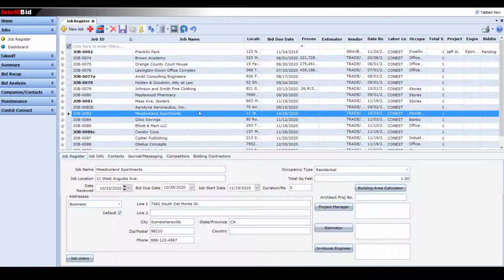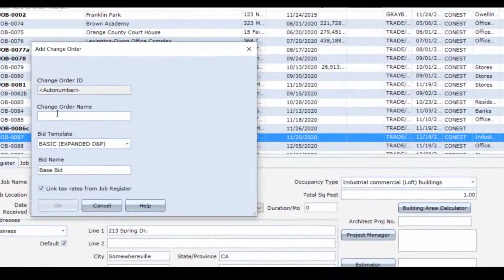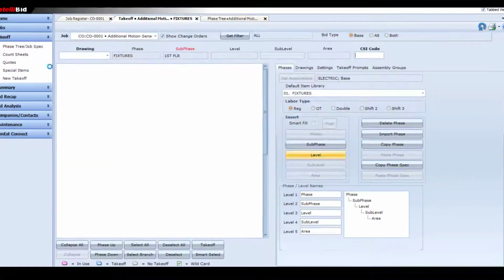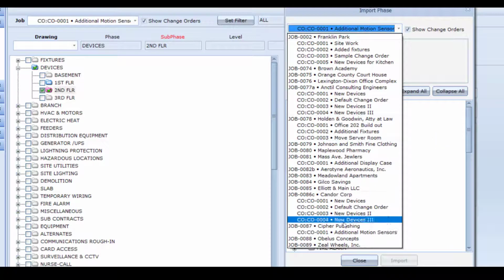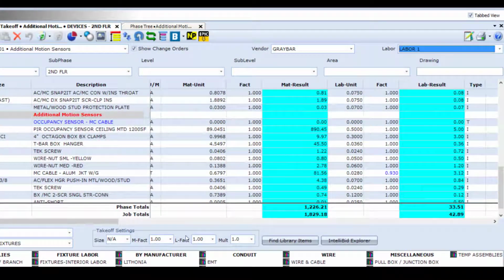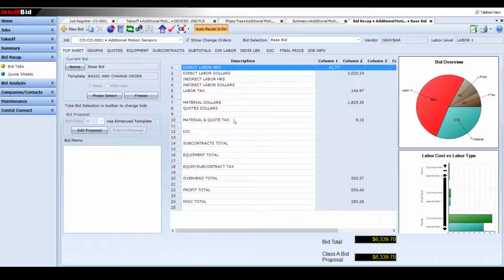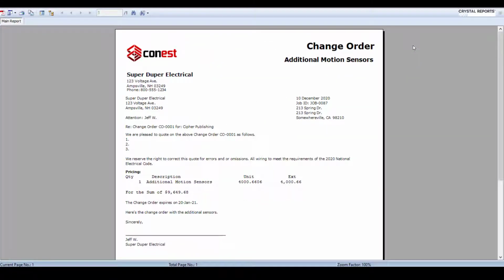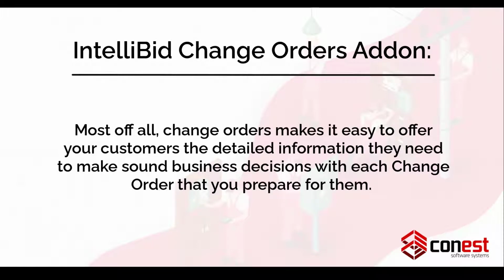Change Orders Add-On: IntelliBid Electrical Estimating Optional Advanced Features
Learn About Conest's optional Change Orders add-on for IntelliBid (included in IntelliBid Pro). Change Orders allows users to seamlessly add change orders within IntelliBid, using the same database and functionality used to create estimates.